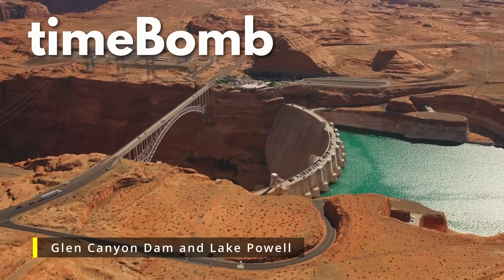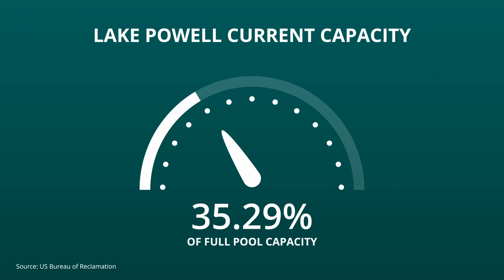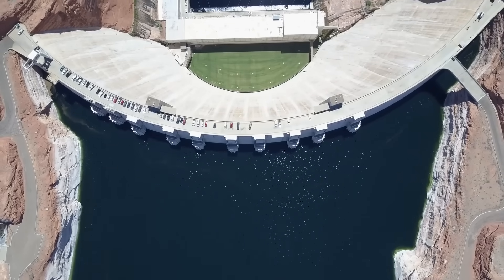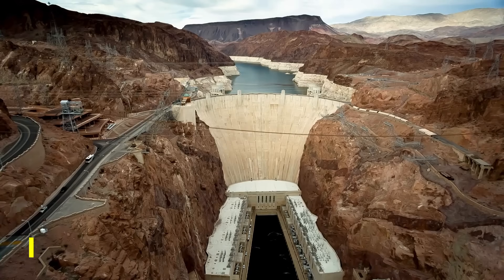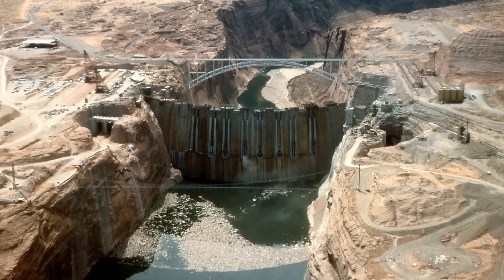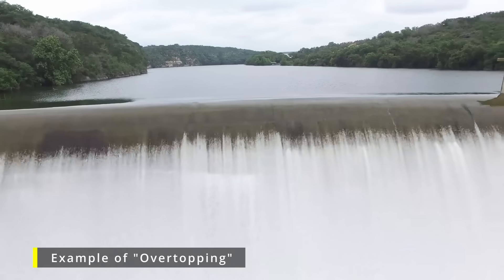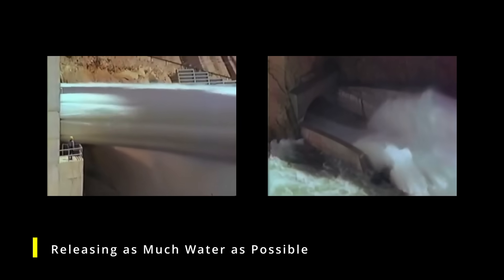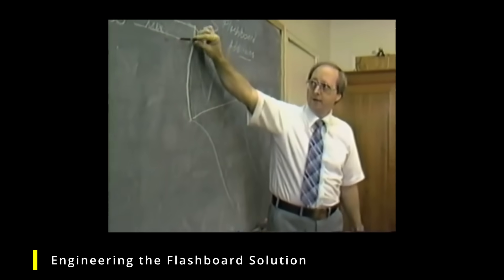Top 5 Secrets | Lake Powell Update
Unveiling Lake Powell's Mysteries: December 2023 Update & Glen Canyon Dam Secrets!

Welcome to the Lake Powell Update for December 2023. In this episode, we focus on the Glen Canyon Dam and its reservoir, Lake Powell. We start by reviewing the latest water level statistics to see exactly how the Lake Powell reservoir is looking as we head into the winter season. Get a detailed snapshot of Lake Powell's current water levels and how they compare to historical averages. Understand the significance of the numbers with our easy-to-follow analysis.

After reviewing the water level statistics we uncover the top 5 hidden secrets of the Glen Canyon Dam. From hidden tunnels, unusual building materials to near disaster, you will not believe what we uncovered.

As this winter coincides with an El Niño event, we are expecting big inflows during the spring runoff, but that remains to be seen. We are already seeing vast quantities of precipitation in the Pacific Northwest thanks to a series of atmospheric rivers. Will all of this moisture add to the snowpack in the Colorado River basin?

FYI, 2023 marks the 60th anniversary of the beginning of Lake Powell's filling.

Chapters:
00:00 Lake Powell Update
01:46 #1 The Kentucky Connection
03:01 #2 Who's The Biggest?
03:57 #3 Secret Tunnels
05:30 #4 Near Catastrophe
07:02 #5 The Plywood Incident